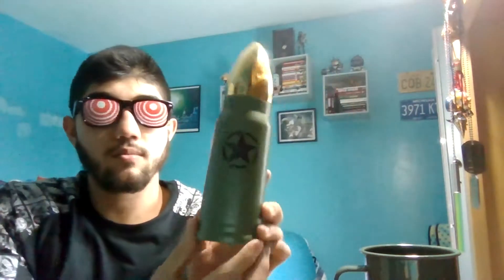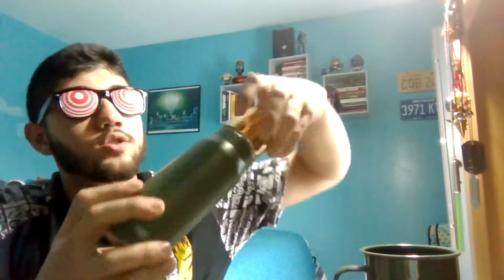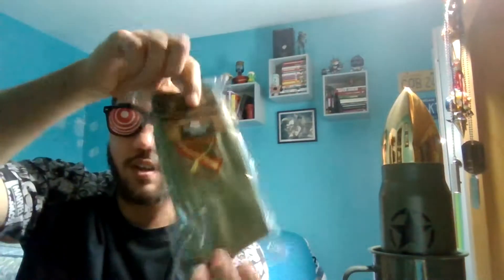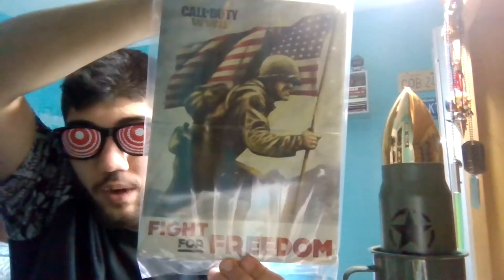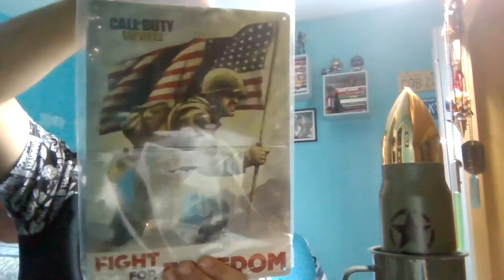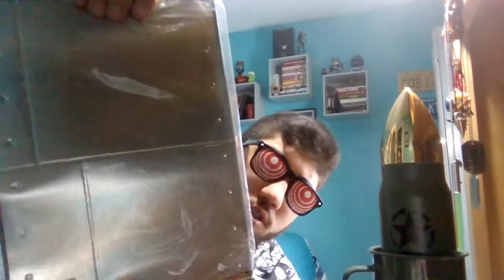Uncovered Box Mysteries? : CALL OF DUTY: Limited Edition